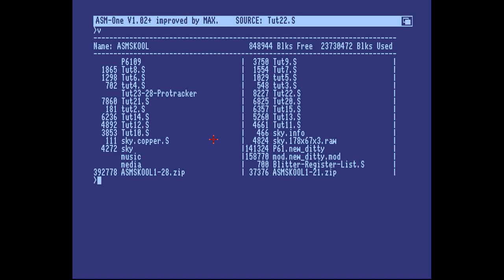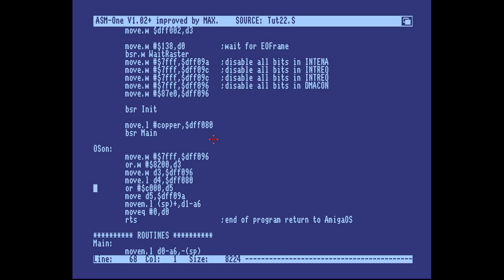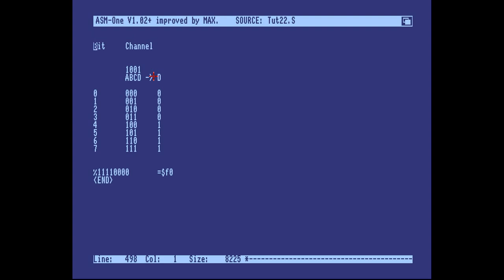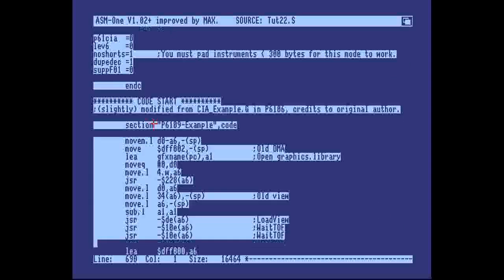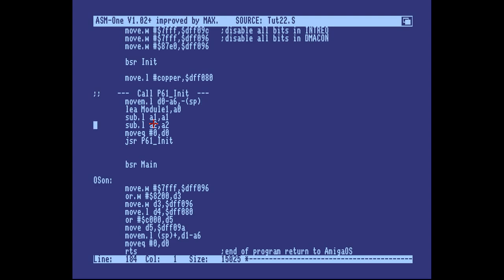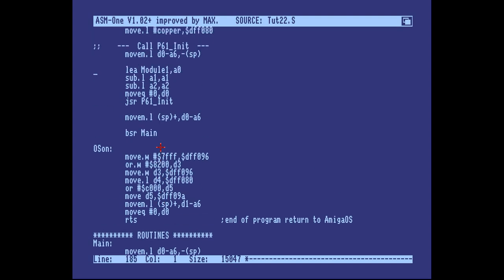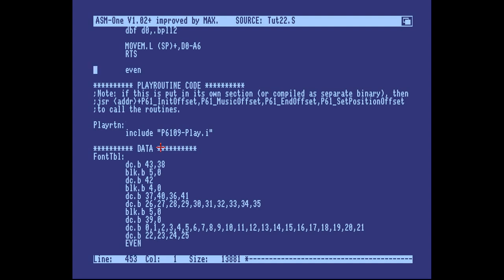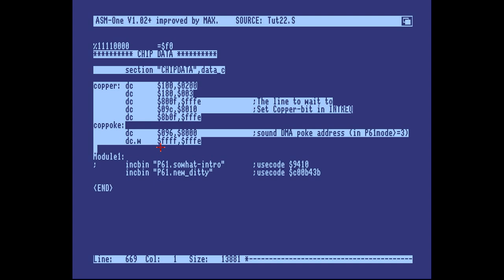Amiga Hardware Programming 30 - Adding music to the demo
Shows how and where to add the P6109 playroutine and compressed P61 module, and cut-and-paste relevant portions of the example source to the right place in the demo source.

The latest version, P6112 works like P6109, and can be downloaded